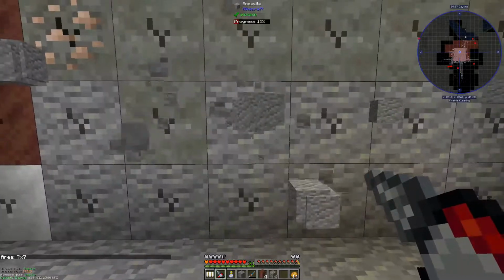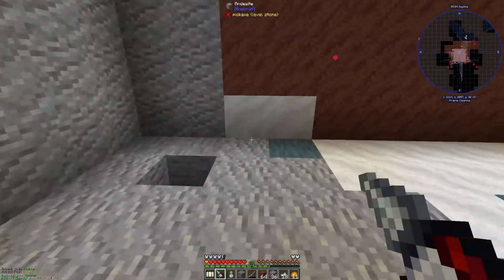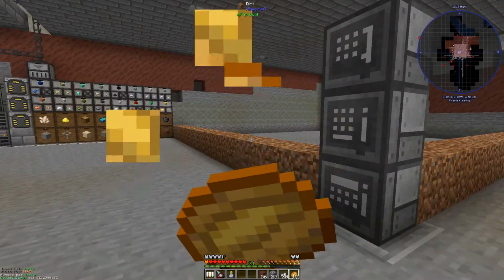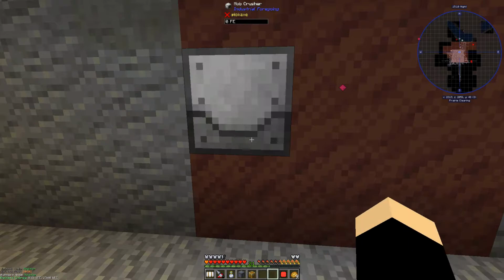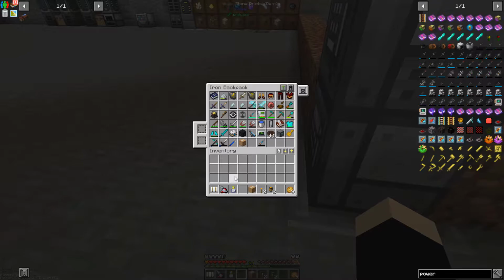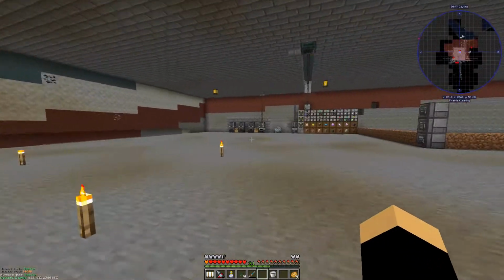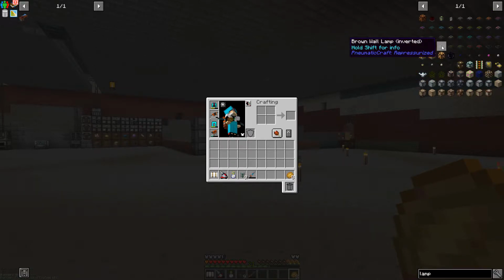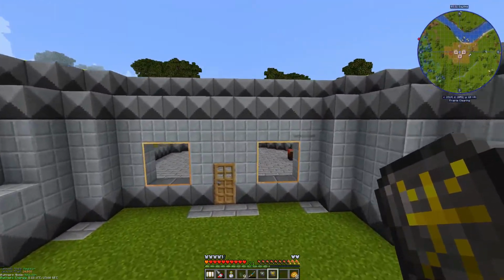Enigmatica 6 - 33 - Blazing Good Time!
Hello Peeps! Today I'm excite to play modded 1.16! Enigmatica 6 modpack is the perfect pack to dive into newer mods and learn to do stuff in a different way.

Rules for this Series:
#1: No kitchen sink
#2: No teleport commands
#3: No voiding items(maybe)
#4: every animal nametag dinnerbone